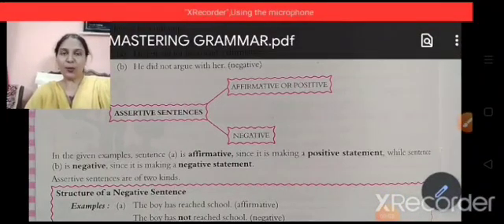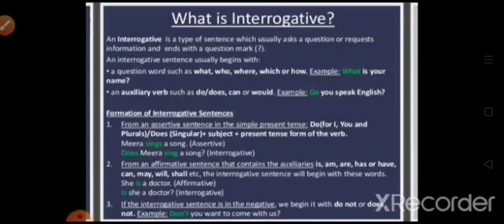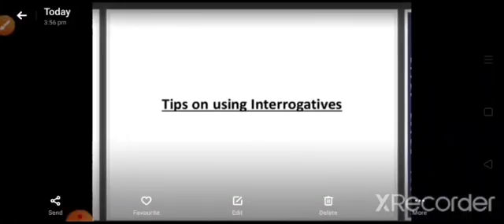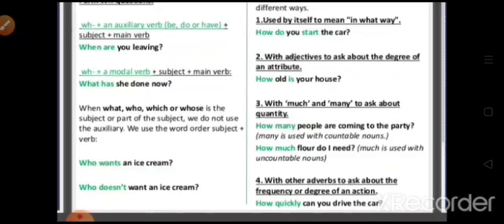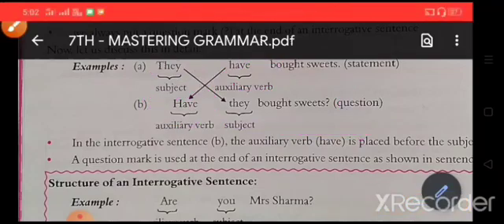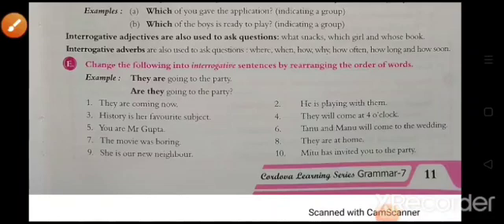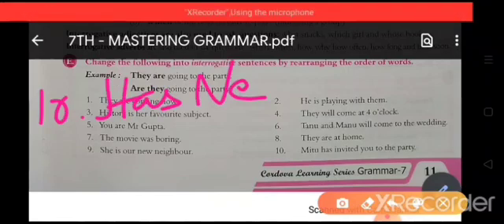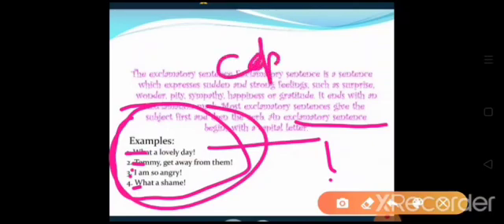Class VII English 21-05-2020 by Ms Vandana Wells Grammar part 2